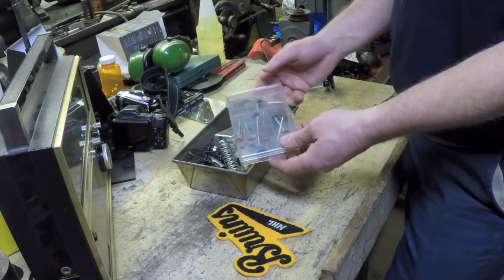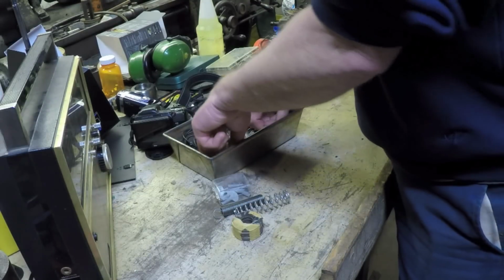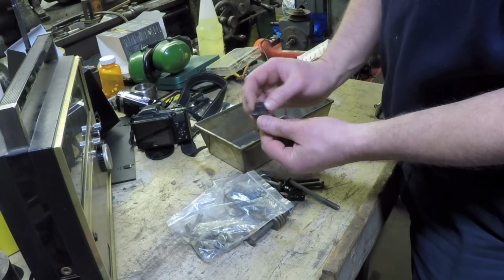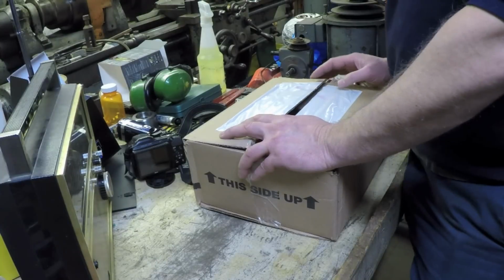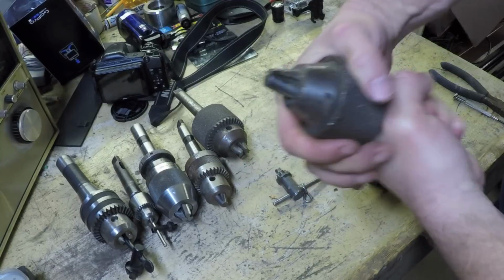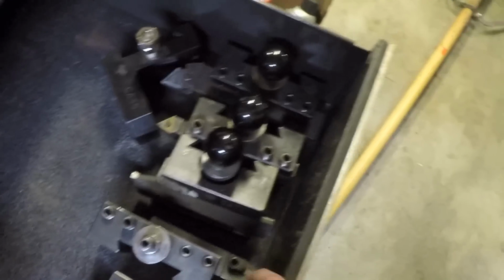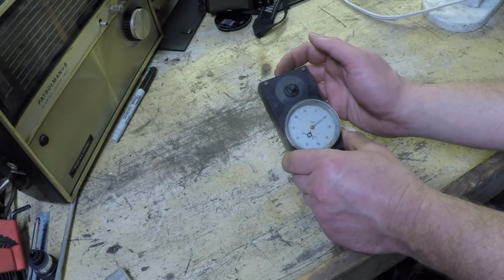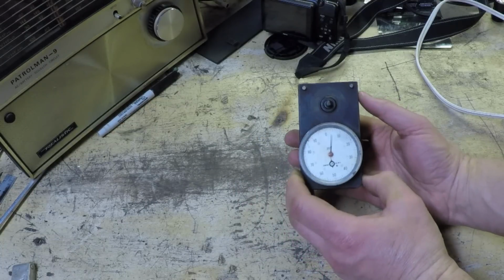Craigslist buys December 2016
A few little items from the flea market, and a group of machinist items of of Craigslist I picked up back in December.